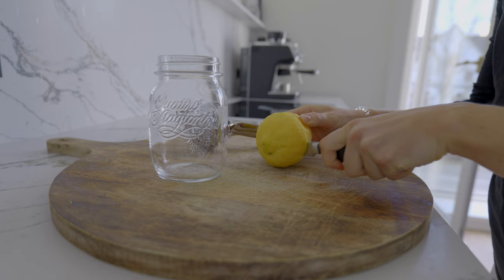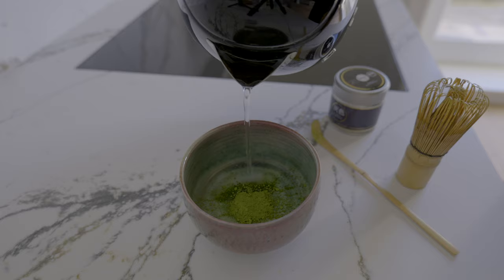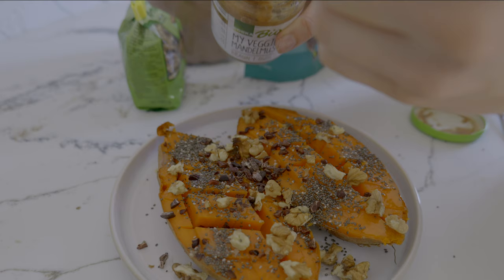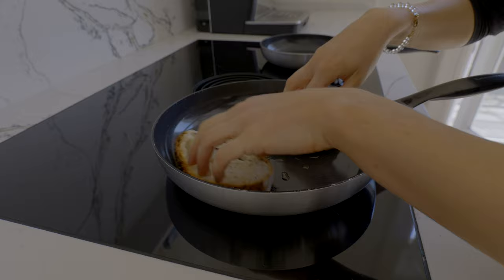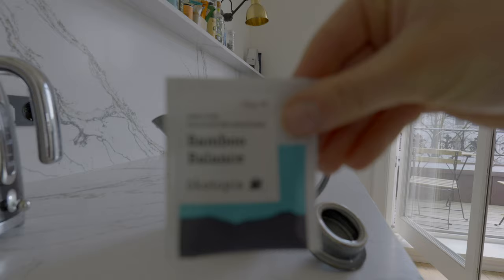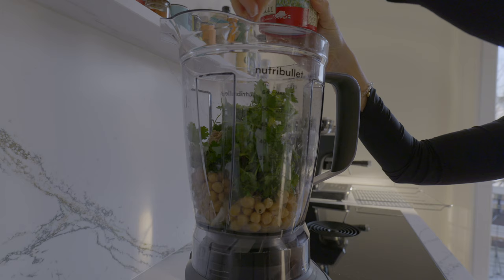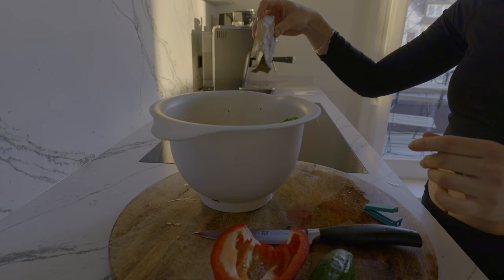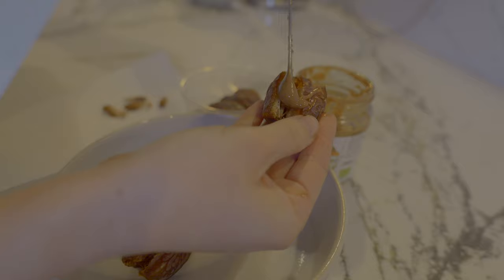What I Eat in a Day as a Holistic Health Coach | Easy Recipes for Excellent Gut Health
I hope it gave you lots of ideas and inspiration for taking care of your gut health and implementing an anti-inflammatory diet.

AMAZON U.S.:
NutriBullet Blender
Glass jar
Lemon juice press
Matcha powder

AMAZON GERMANY:
NutriBullet Blender
Glass jar
Lemon juice press
Matcha powder

Falafel recipe:
250 g cooked chickpeas
1 onion
2 garlic gloves
3 - 4 parsley and/or cilantro stems
½ lemon juice
1 Tbsp Olive oil
2 Tbsp Tahini
Salt
5 - 6 Tbsp Chickpea flour (maybe adding a bit more if the dough is very moist and difficult to form)
1 tsp baking powder

SENDING YOU ALL LOTS OF LOVE ♥